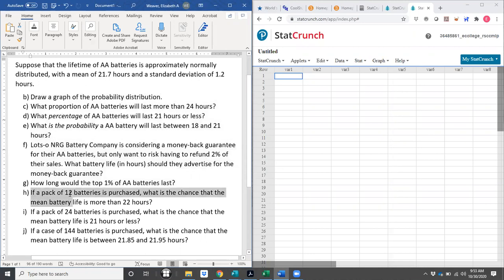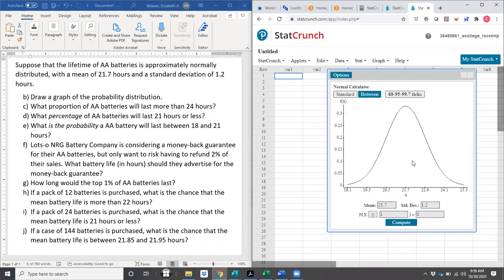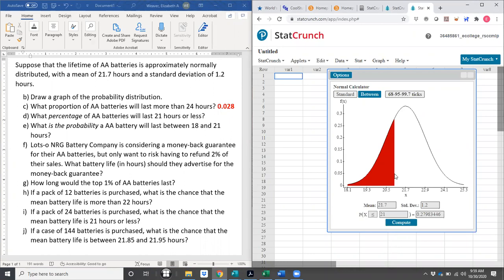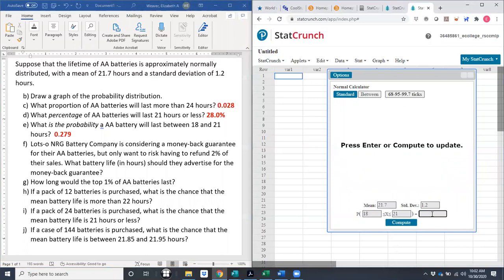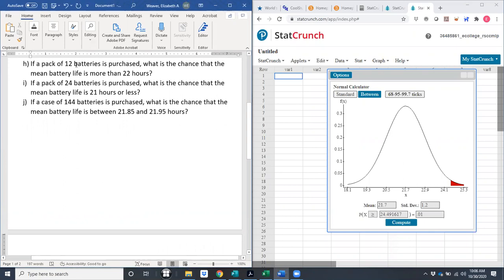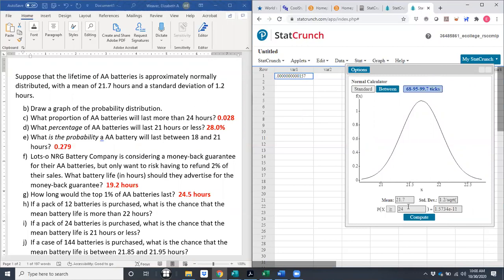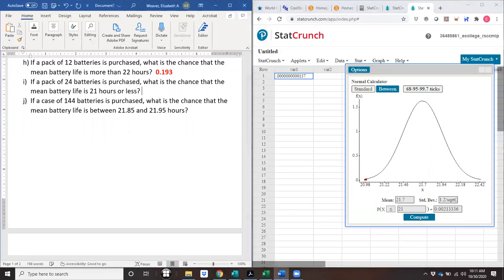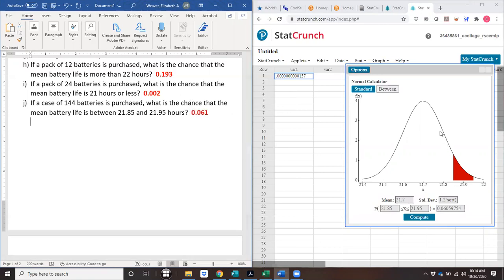StatCrunch for Section 7.2 and 8.1